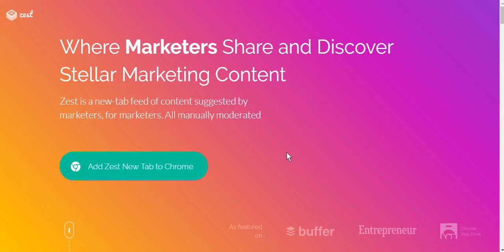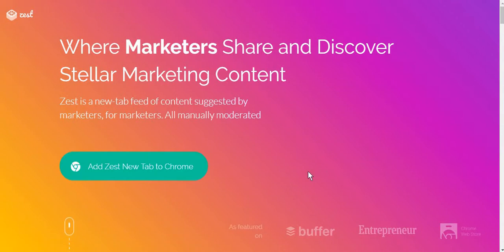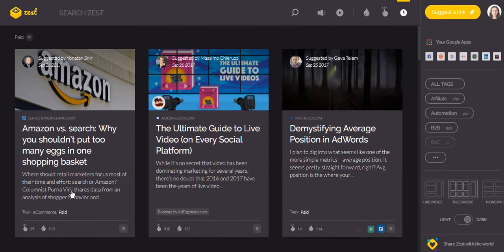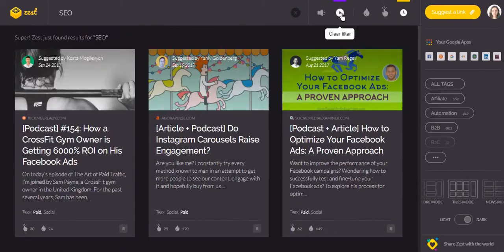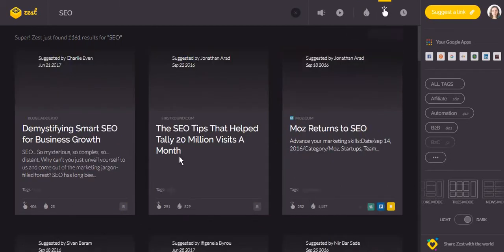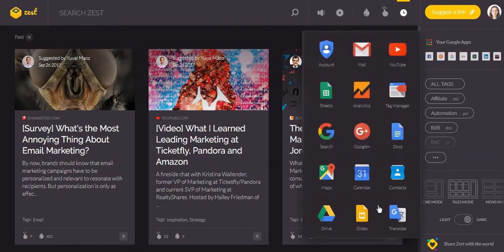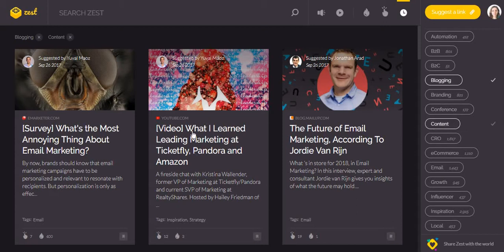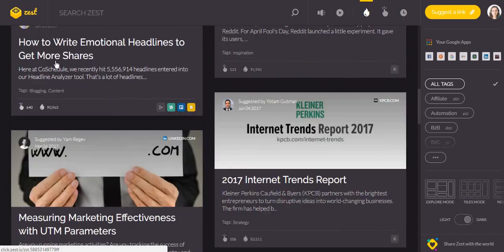Zest.is Tutorial - Digital Marketing Content Discovery Tool